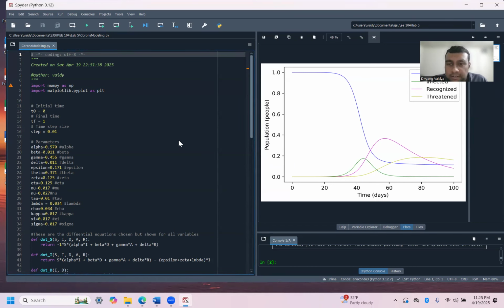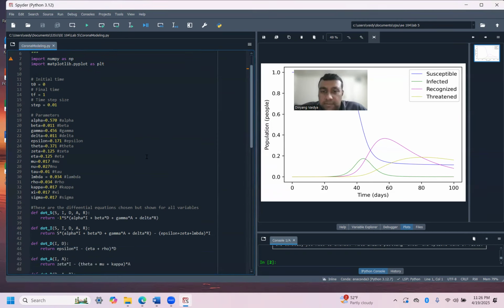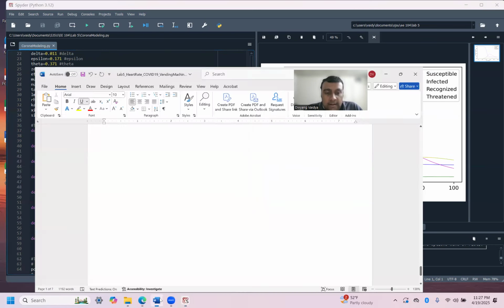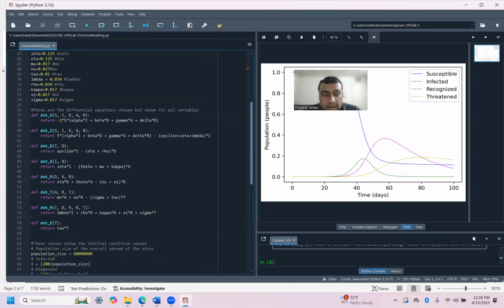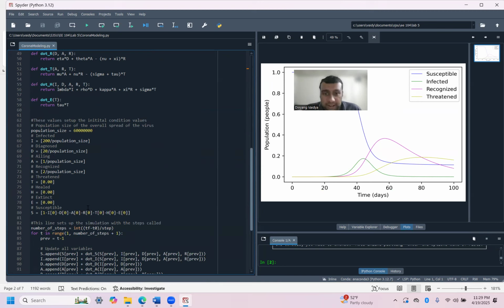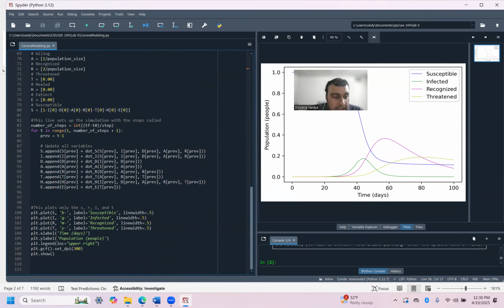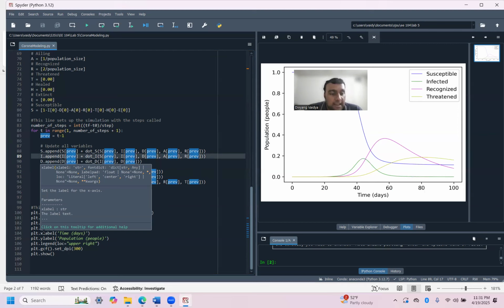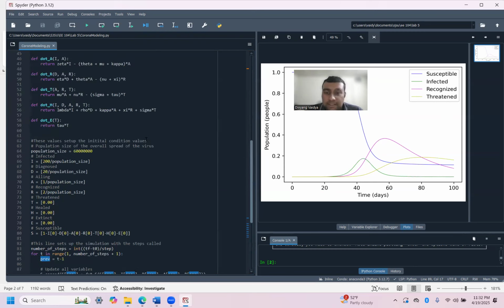EE 104 Lab 5 Task 2 COVID Modeling